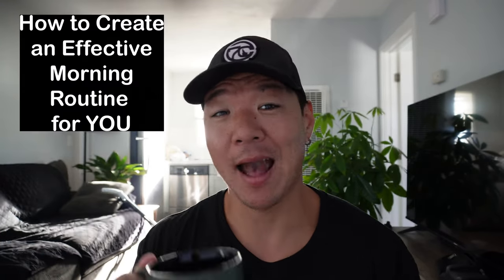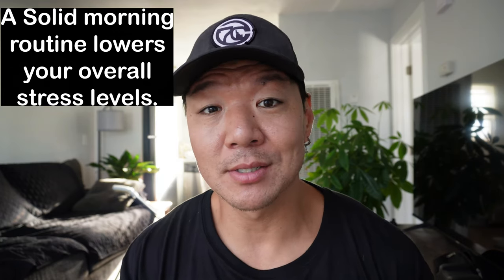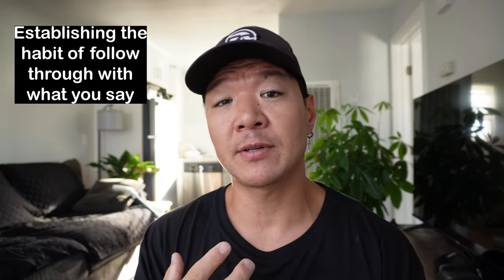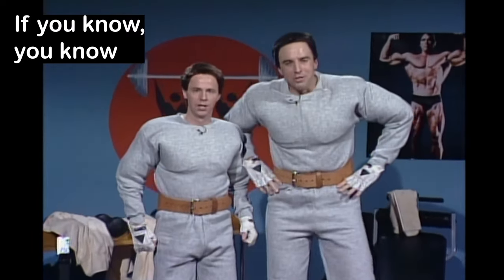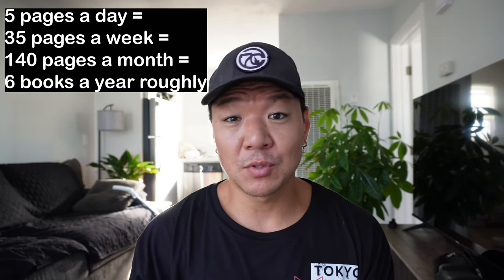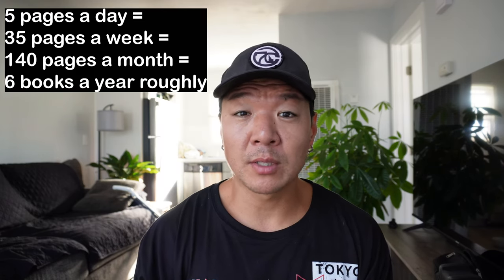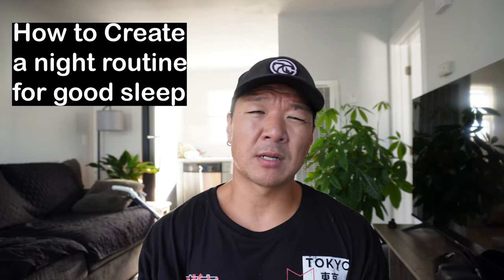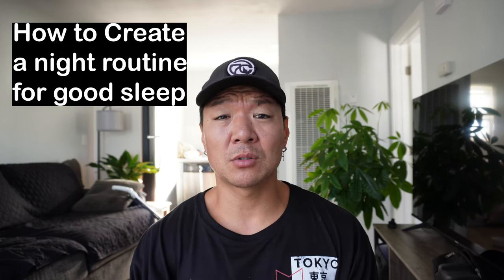How to Create a Morning Routine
If you struggle with discipline, you want to be more productive, or improve self confidence, a morning routine can have great impact on your life. Personal development starts with structure. And as you work on yourself, your career, purpose, relationships, and money improve.  If you want to improve your life, start by creating a good morning routine and see how your life changes.